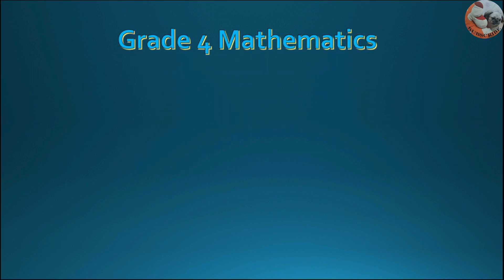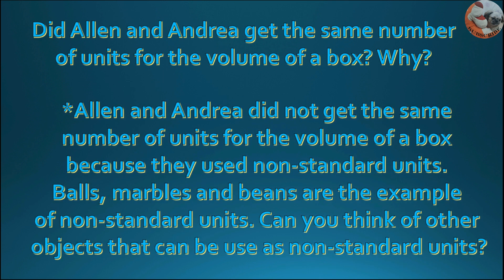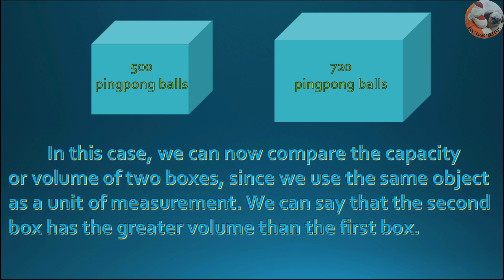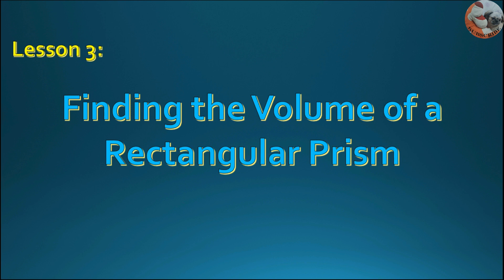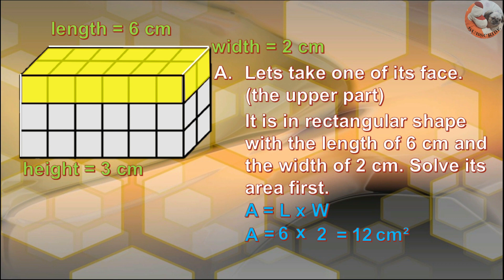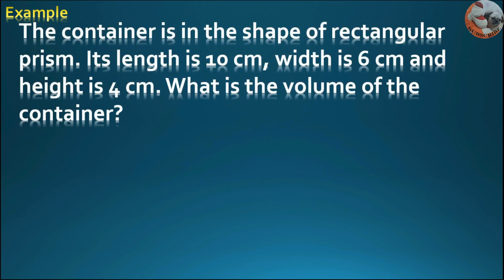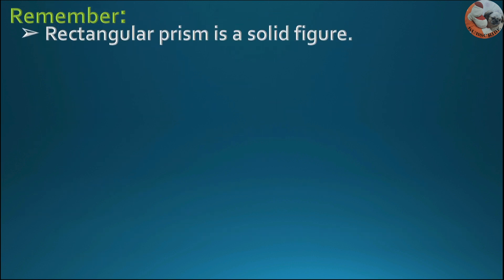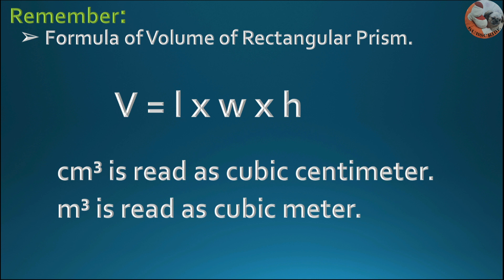Quarter4 Week3 Grade4 Math Visualize volume of solid figure using non-standard and standard units.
Competency:
➢ Visualizes the volume of solid figures in different situations using non-standard (e.g. marbles, etc.) and standard units. M4ME-IVd-62
➢ Finds the volume of a rectangular prism using cubic cm and cubic m. M4ME-IVe-64